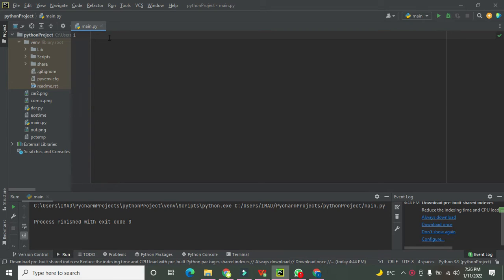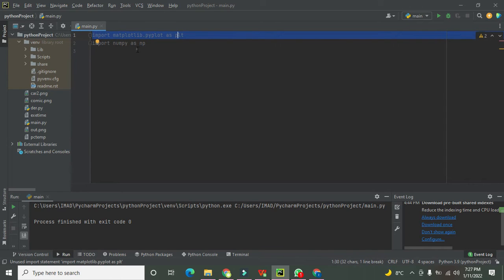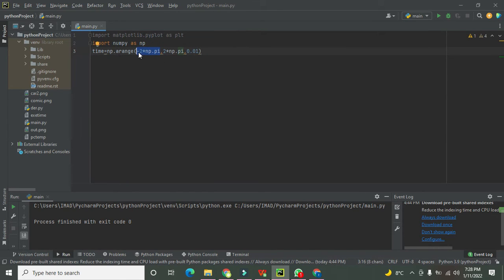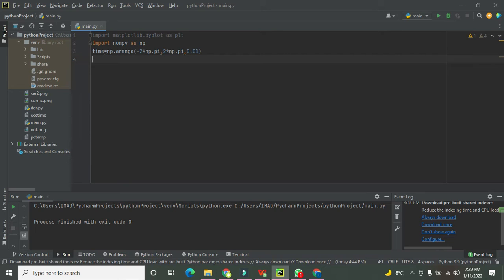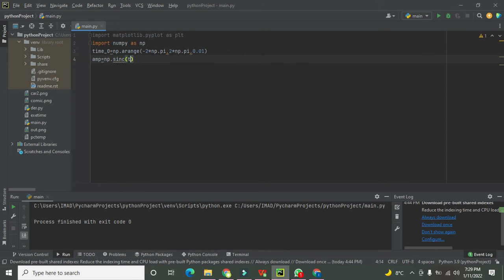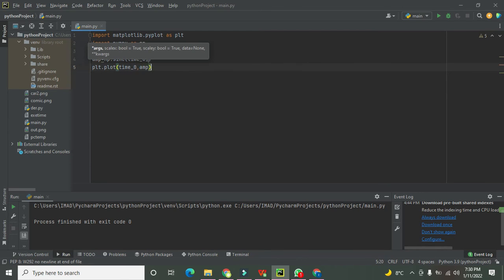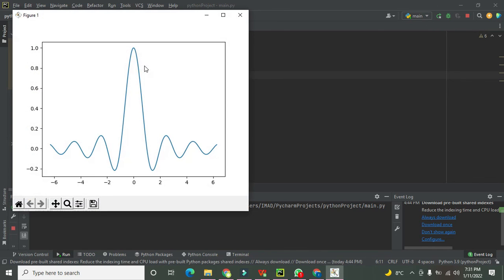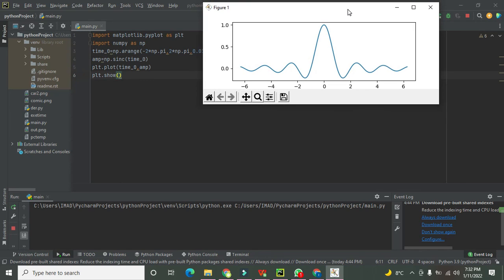how to plot sinc function in python | how to make a sinc function graph in pycharm/python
1. how to plot sinc function in python.
2. draw a graph of sinc function in python/pycharm.
3. simplest program to make sinc function plot in python.